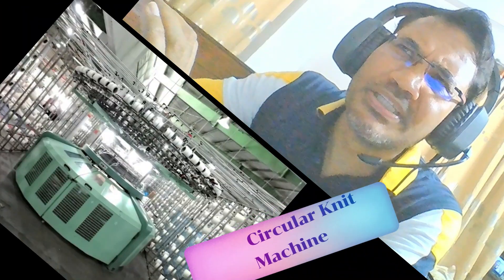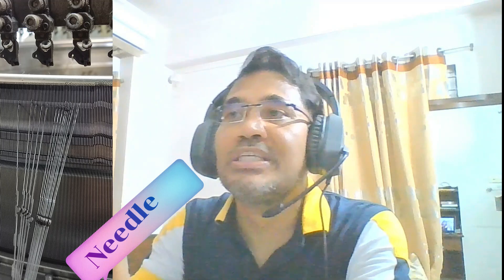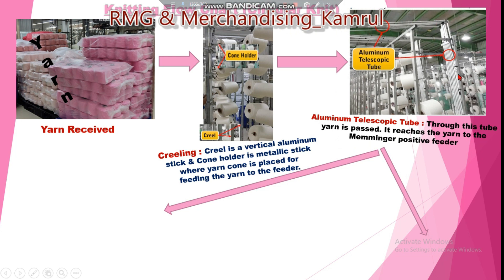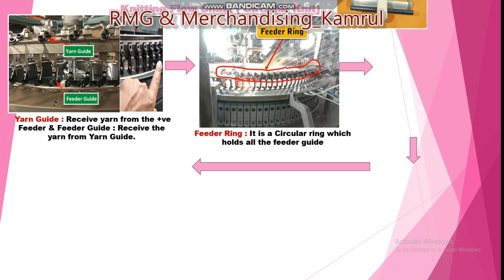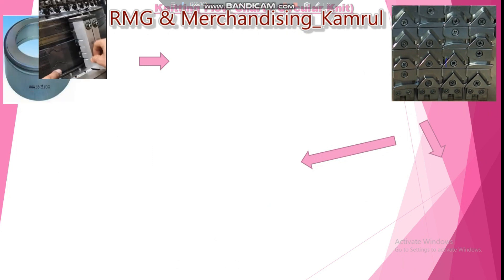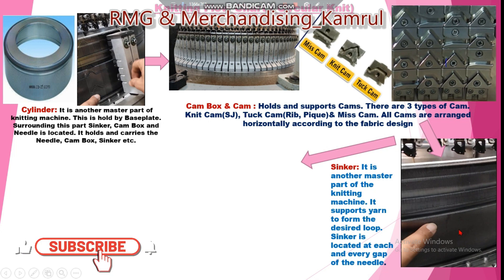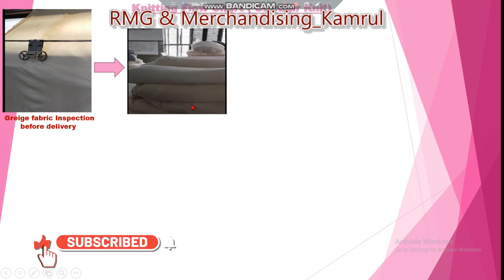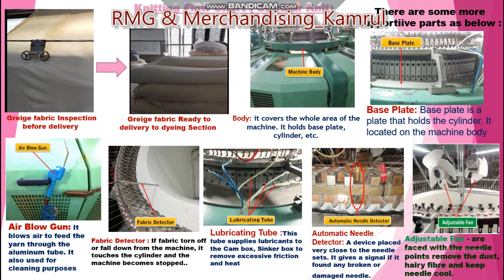Knitting Process - Circular Knit Machine| How to Knit| Basic of knitting| Working Principal knitting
Dear Friends,
It is all about "RMG Industry & it's Marketing & Merchandising".
If you really would like to grow your career in this field or would like to know about this

YouTube Channel Name : "RMG & Merchandising_Kamrul"

Total Knitting Process here is described through a PPT flowchart and podcast. Have described functions of different individual device/part of a circular Knit Machine and how to work each of them. You will get total idea how to make knitted fabric from raw yarn.

Knitting Process - Circular Knit Machine
how to Knit
basic of knitting
working Principal of circular knitting Machine
Basic Knit Fabric
Circular Knitting Process
Fabric knitting process
Knit Fabric Manufacturing
Knitting Machine working Process
Single jersey knitting
Process of knitting
Knitting Process in Textile Industry
Flowchart of fabric knitting process
Yarn to fabric total Knitting process
smart Ironing in garments
Garments Ironing
Iron Shirt in 1 minutes
Technological advancement in fashion Industry
Technological advancement in clothings Industry
New Technology in garments manufacturing
New Technology in fashion Industry
Tech in fashion Industry
Smart Technology
Innovation in garments Industry
Latest Garments machineries
Ironing Machine
technological advancement
Technological advancement in garments Industry
Technology in fashion Industry
Technology in garments Industry
How to calculate CM of a garments from CPM
How to calculate CM of a garments from Machine cost
SMV calculation
smv calculation in garments industry
target calculation in garments industry
how to calculate garments production SMV
Garments merchandising
Full concept of merchandising
Garments Merchandisier task
Merchandising full management
what is merchandising
full process chart of merchandiser
garments buying house merchandising
merchandisier job description
Qualification of merchandiser
fabric consumption calculation
fabric consumption calculation knit bottom
fabric consumption calculation knit pant
fabric consumption
pant consumption formula
The Robust Growth of Bangladesh RMG Industry
Present situation of RMG sector in Bangladesh 2023
What are the problems surrounding readymade garments sector in Bangladesh
English speaking fluently
how to speak English with confidence?
পোশাকের প্রয়োজনীয় কাপড়ের পরিমান নির্ণয়।
রেডিমেড গার্মেন্টস
অ্যাপারেল ইন্ডাস্ট্রি
Relationship between GSM & Ounce In Apparel Industry
how to calculate plant capacity
target calculation
capacity Calculation
capacity planning
how to calculate production per hour
what is productivity and how to calculate
efficiency Calculation in garments industry
efficiency Calculation method
productivity calculation
productivity problems
#productivity operation management
production & productivity in garments Industry
History of Bangladesh Apparel Industry
Bangladesh Textile Industry
Bangladesh Garments news
story of Bangladesh Garments industry
World's top exporter of clothing -Made in Bangladesh
How Bangladesh became a global Textile hub.
How Bangladesh became Textile Superpower
Garments factory of Bangladesh
বাংলাদেশের RMG ইন্ডাস্ট্রি
Business Plan of Million Dollar
বাংলাদেশের ইকোনোমিক গ্রোথ
ক্রয়াদেশ কমা সত্ত্বেও পোশাক রফতানি আয় বাড়ছে
Garment Export
Bangladeshi Garments
Bangladesh's Exports Economy
rmg Bangladesh
Bangladesh Garments Exports Statistics
Bangladesh Business news
Bangladesh's Economy
world's top exporter of clothing's
how to create an effective action plan
Apparel business plan
Business Plan
business Plan writing
how to write a business plan
strattegic planning
how to set goals & create an action plan
How to Write a Business Plan Step by Step in 2023
কাপড়ের ব্যবসা কিভাবে করব
Clothing business idea
merchandising in Textile Industry
apparel Merchandising
Importance of RMG Sector in Bangladesh
Contribution of RMG in Bangladesh
rmg Industry in Bangladesh
apparel industry in Bangladesh.